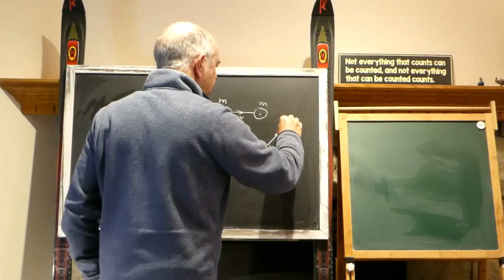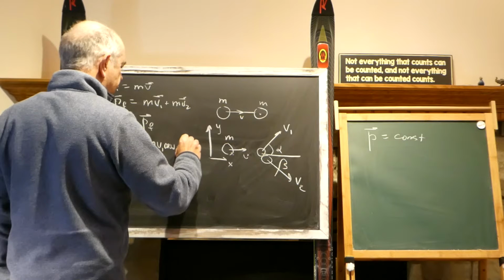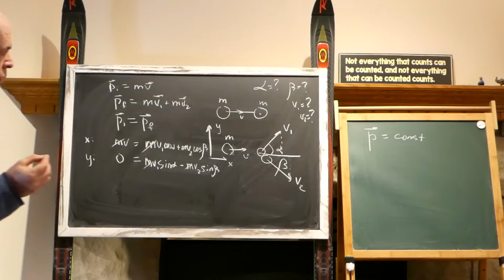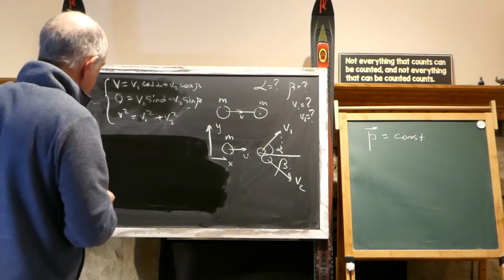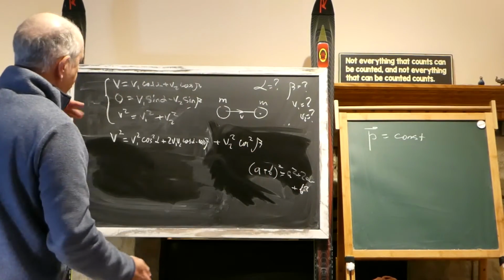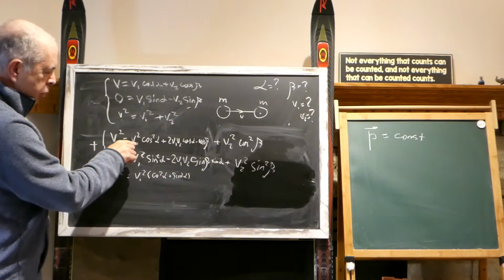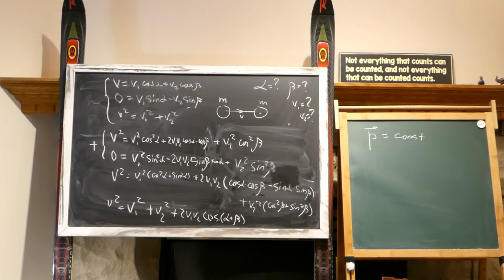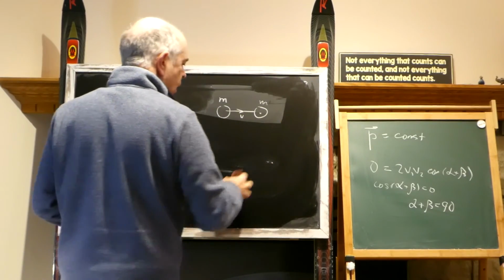11. Mechanics, Momentum. Not Head on collision. Part 1/3. 220148 Physics tutor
Problem: Not Head on elastic collision, two equal masses, find angles between the balls velocity after the collision. Part 1/3.